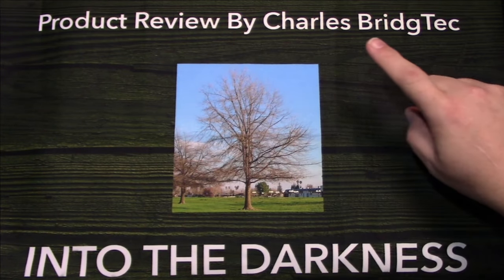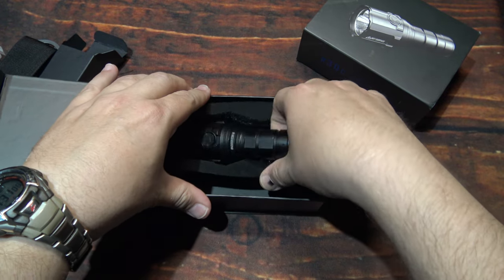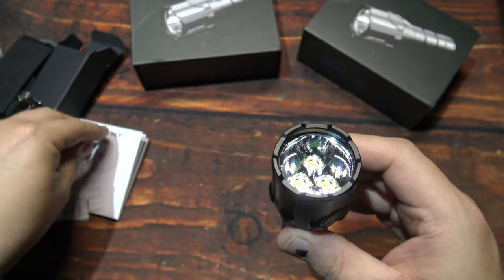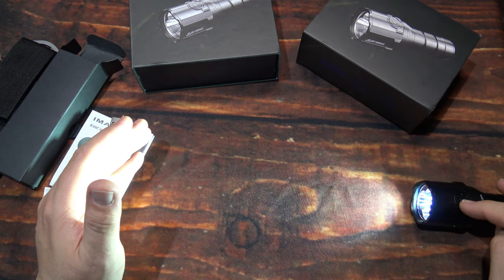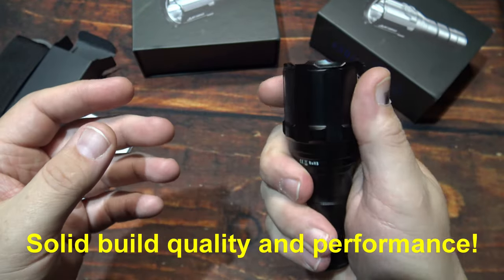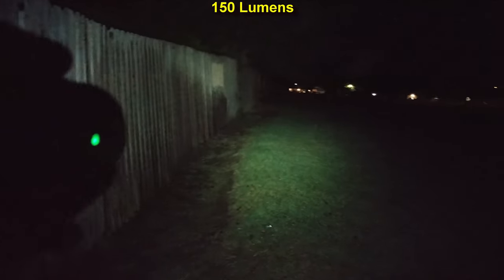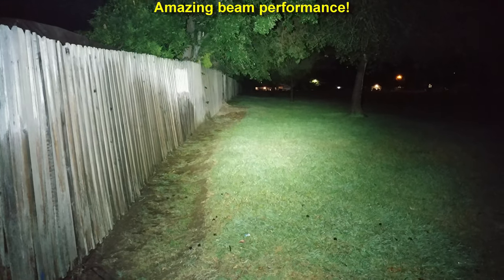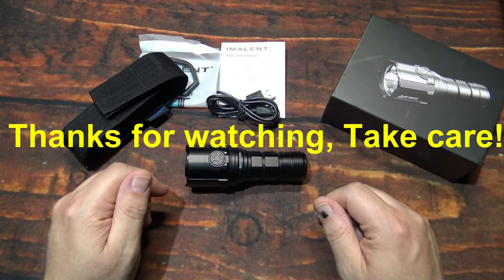Imalent R30C (Tiny Monster EDC) Flashlight Kit Review!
Here is the latest model of the Imalent's Tiny Monster EDC R30C flashlight kit. Super bright for its size. Sporting three Luminus SST-70 LED's for a huge, wide beam performance. This is powered by the included 21700 cell which will give you al the runtimes and power you will need. This is a very nice flashlight kit. Solid build quality. This is very nice for EDC but does not come with lanyard or clip option on the body. Holster is good quality. This light is very compact for easy carry. Turbo of 9000 lumens is fine for short burst of about 9 seconds. This light will run at 2300 lumens without step down so that is very impressive for its size and very good runtimes at this light output which is more than enough for most applications whether inside or outside. Simple UI is another plus and the USB Type C charging port built into the battery will get you charged back up quickly which is great for those who are on the go.